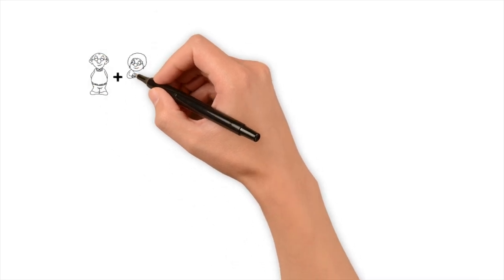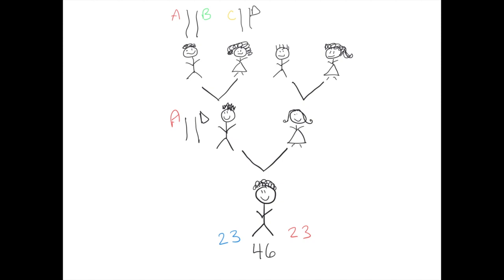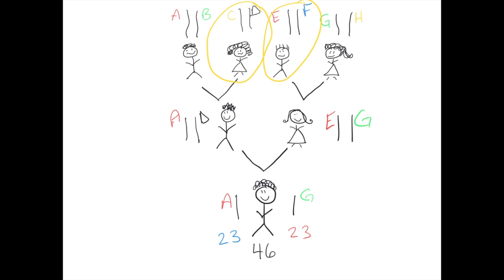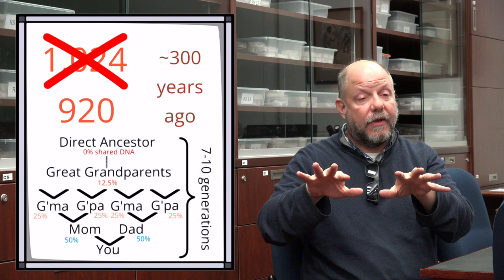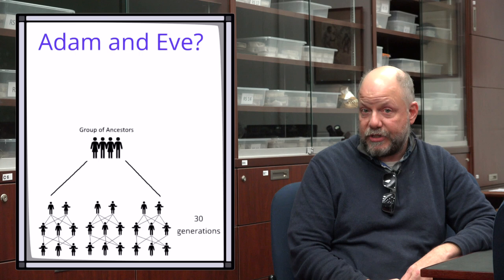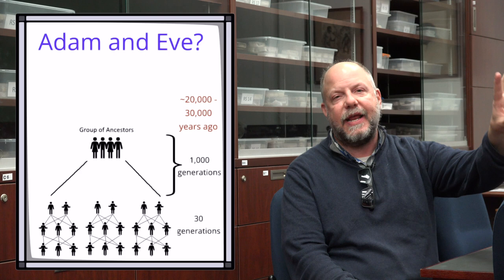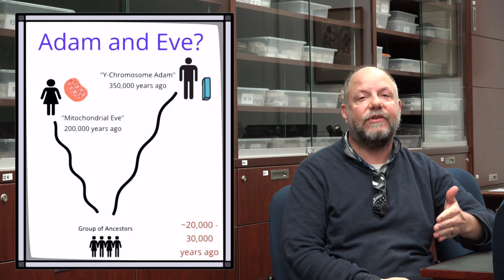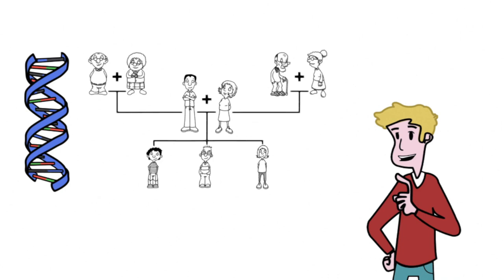Dr. John Hawks, Paleoanthropologist - genetic vs. literal ancestry